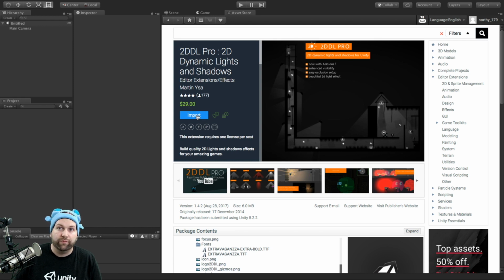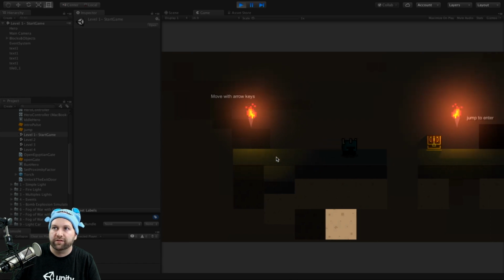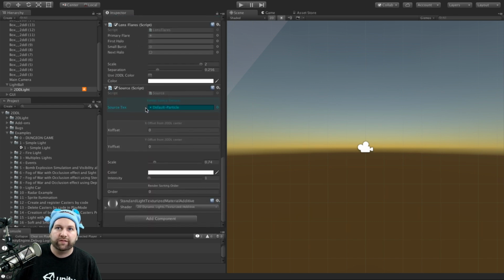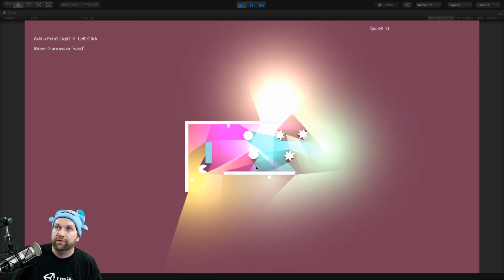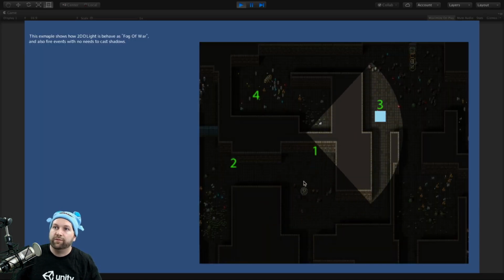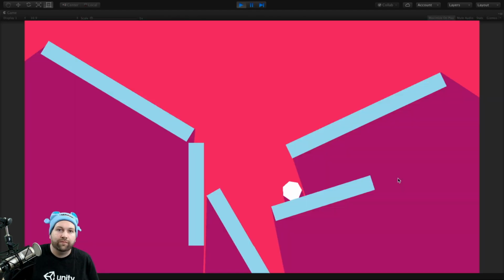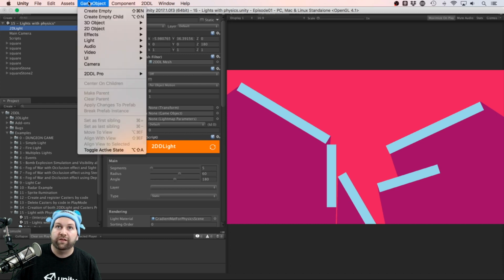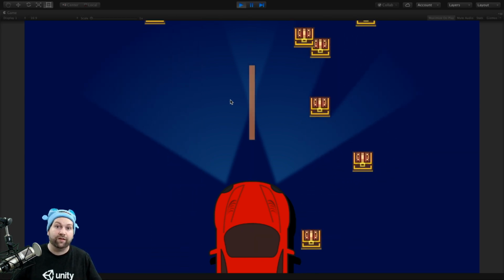Review: 2DDL Pro - Unity Asset Store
New video each Tuesday and Friday around 3:00pm GMT-0800.

Want to learn how to make great looking Unity Asset Store scripts? We have a course you need to check out all about Unity Editor Scripting (Huge discount with bellow link):